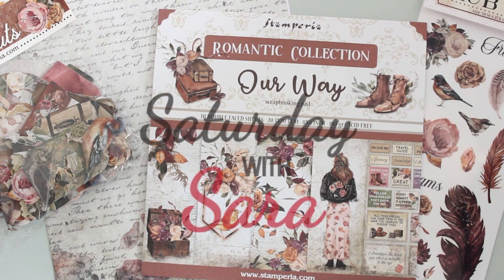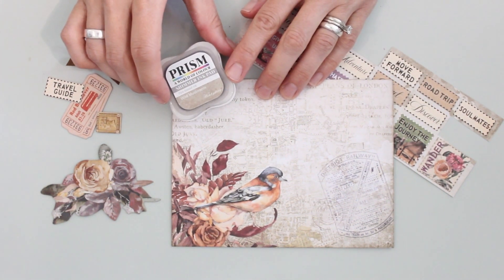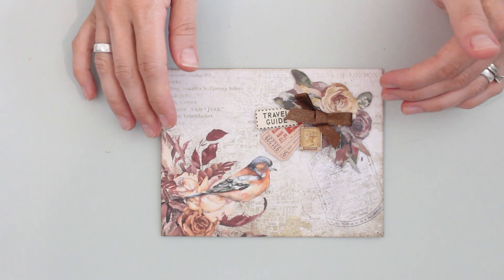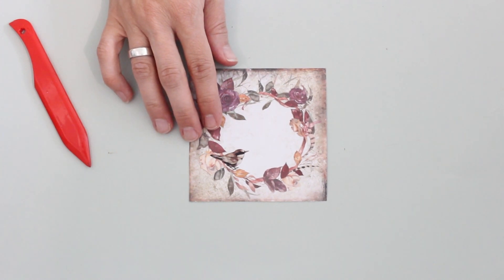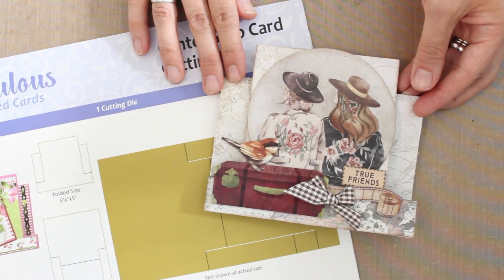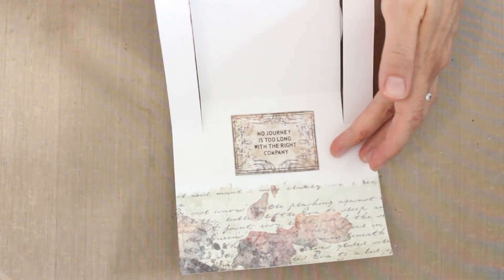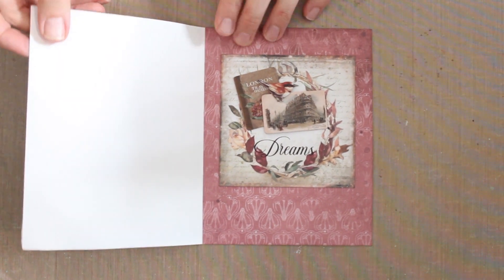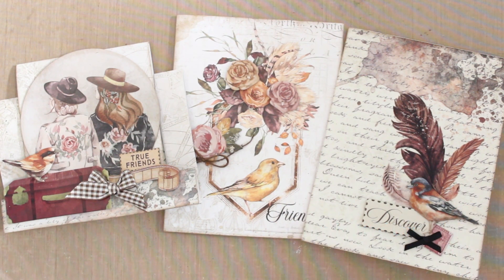Saturday with Sara #23: Our Way Collection by Stamperia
｡･:*:･ﾟ★,｡･:*:･ﾟ☆｡･:*:･ﾟ★,｡･:*:･ﾟ✧ :*ﾟ:*:✼✿

｡･:*:･ﾟ★,｡･:*:･ﾟ☆｡･:*:･ﾟ★,｡･:*:･ﾟ✧ :*ﾟ:*:✼✿

｡･:*:･ﾟ★,｡･:*:･ﾟ☆｡･:*:･ﾟ★,｡･:*:･ﾟ✧ :*ﾟ:*:✼✿

｡･:*:･ﾟ★,｡･:*:･ﾟ☆｡･:*:･ﾟ★,｡･:*:･ﾟ✧ :*ﾟ:*:✼✿